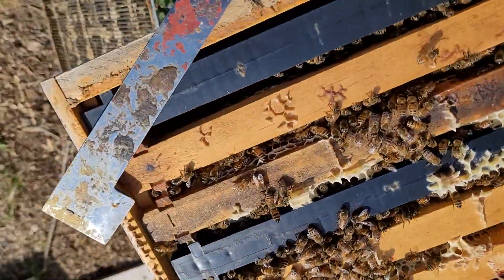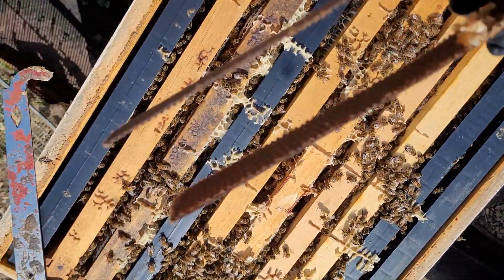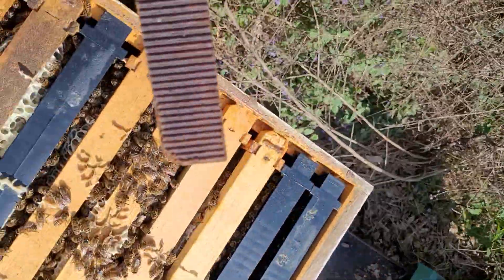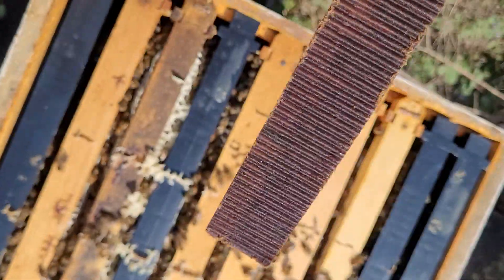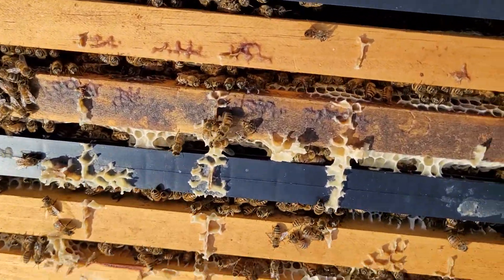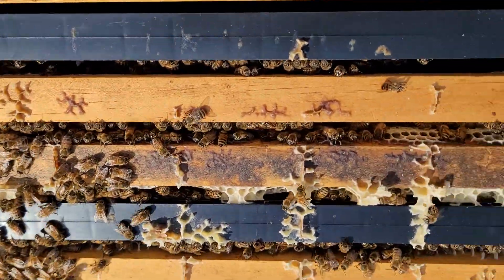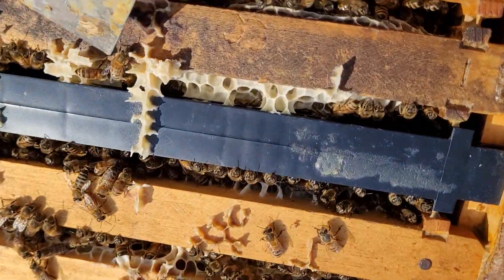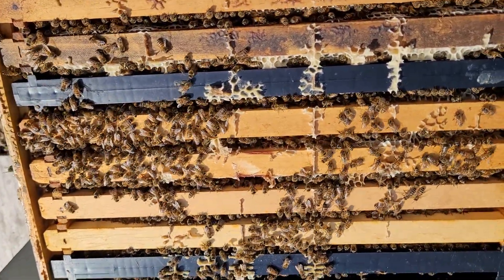Removing Hopguard III Strip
Bees completely cleaned off mite strips